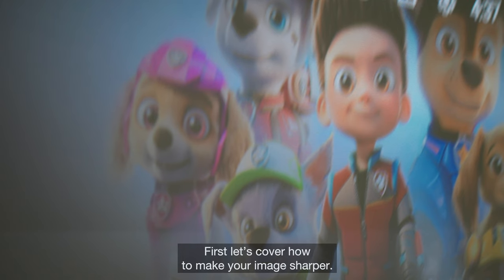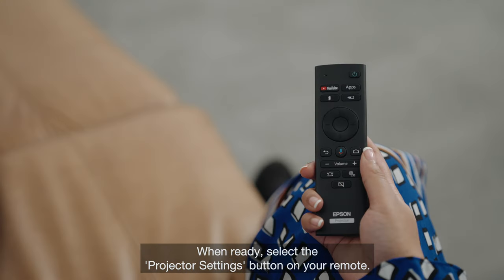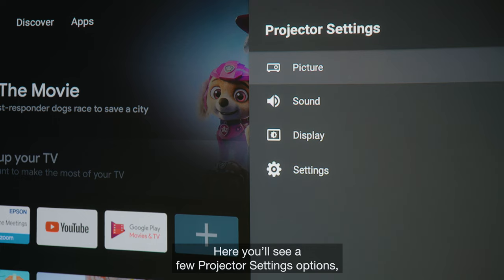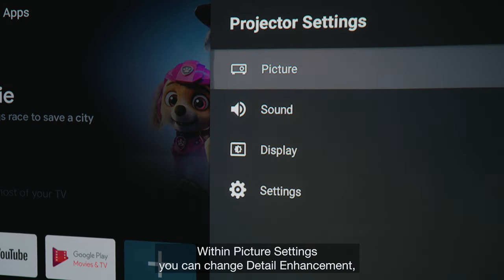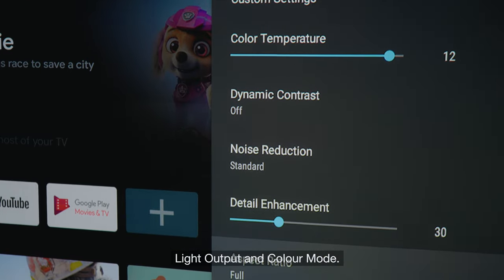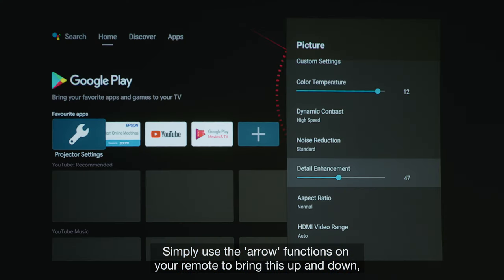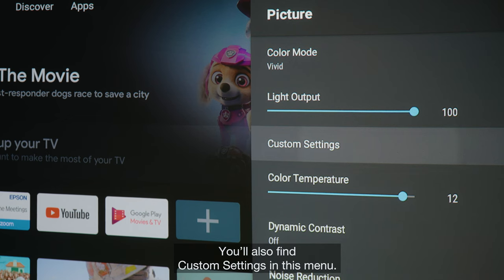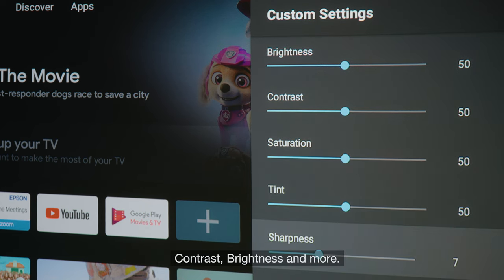How to get the best picture quality from your Epson EF-12 mini laser projector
This video is applicable for EF-12, as well as most projectors within Epson's EpiqVision range. Be sure to have your manual on hand, as some steps vary depending on which device you have.

0.20 Make your image sharper
0.56 Configure brightness, contrast and more
1.06 Keystone correction
1.41 Corner adjustment